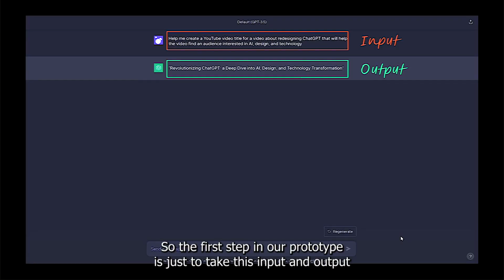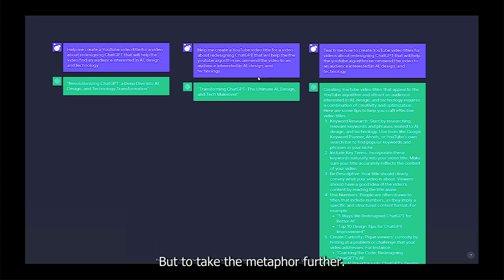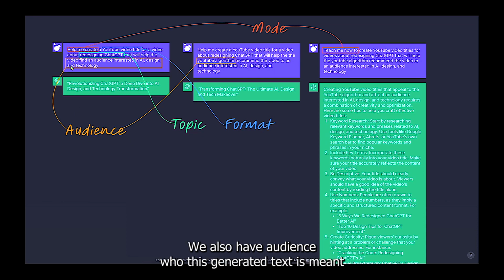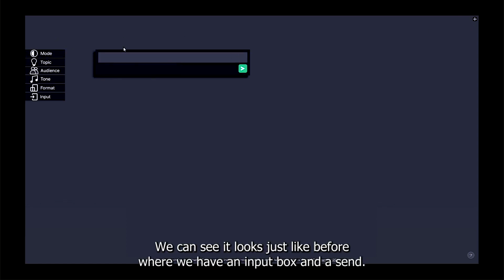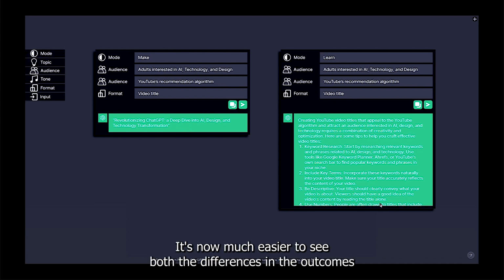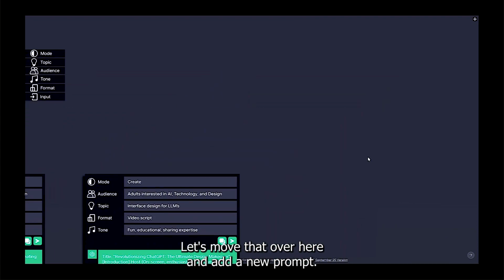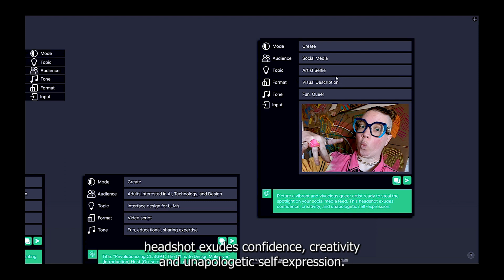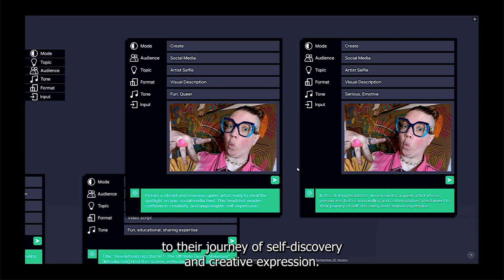UX Expert Reacts to ChatGPT's UI